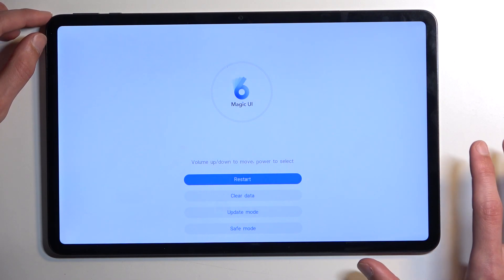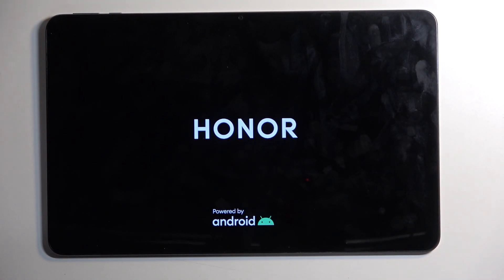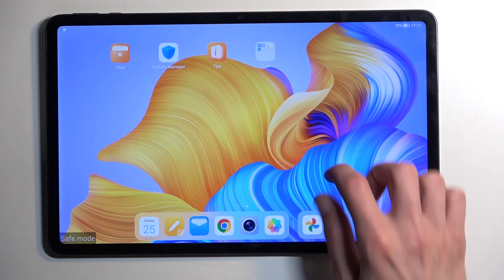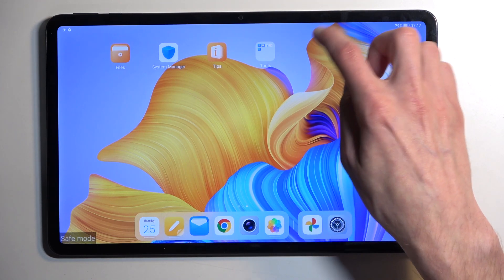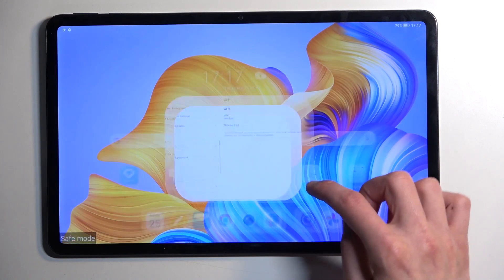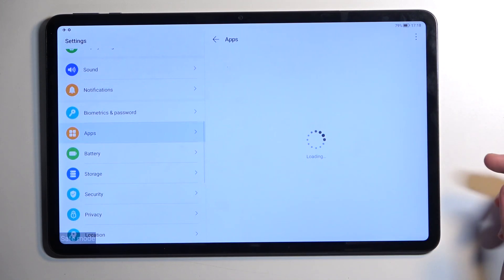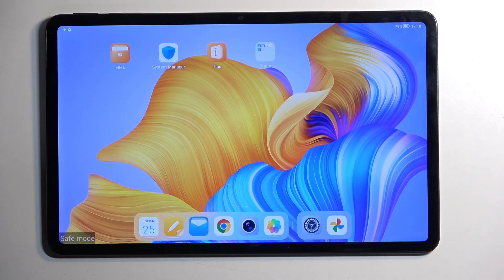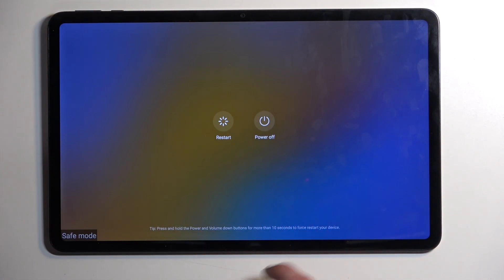How to Open Safe Mode on HONOR Pad 8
Find out more about HONOR Pad 8:
 In this tutorial, we'll walk you through the steps to open Safe Mode on your device. Safe Mode is a troubleshooting tool that allows you to start your tablet with only the essential software, helping you diagnose and fix any issues that may be affecting its performance.

How to enter safe mode on HONOR Pad 8? How to open safe mode on HONOR Pad 8? How to run safe mode on HONOR Pad 8?